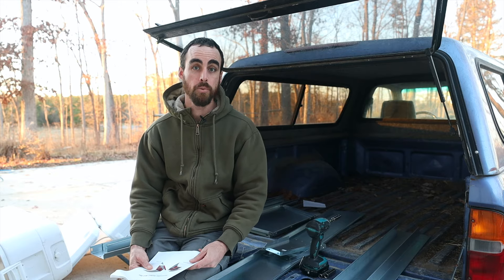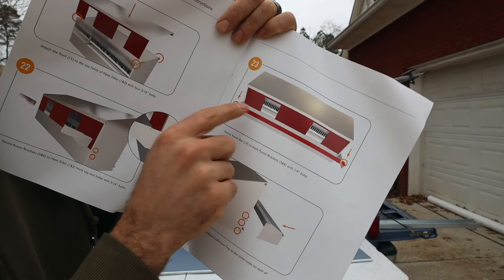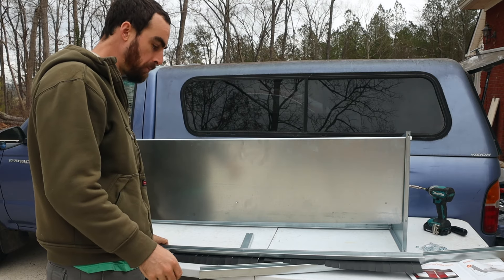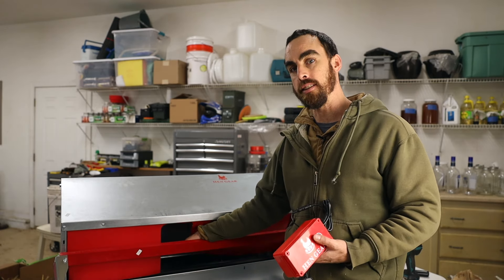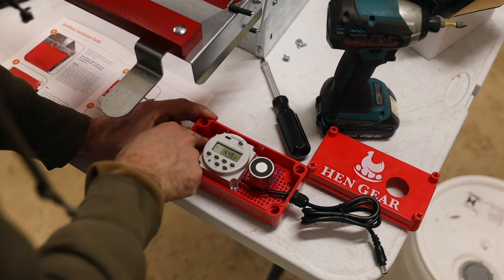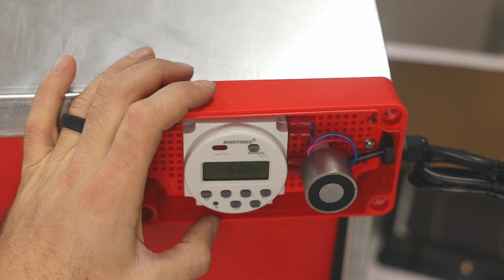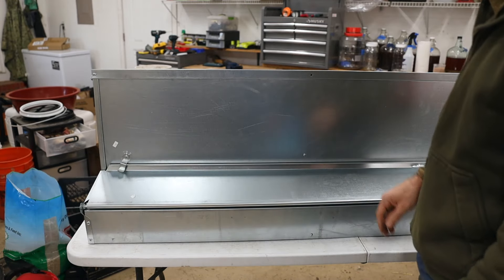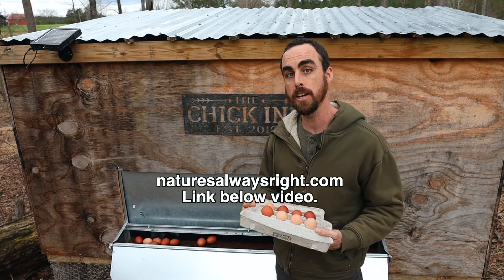The Easiest Way to Collect Eggs | No More Broken or Dirty Eggs!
Roll away nest boxes are a game changer for your coop. They save you time, prevent dirty and broken eggs, and train your chickens to lay where they are supposed to! Learn to build and install a hengear roll away nest box in a custom chicken coop.

Learn to brood & hatch chicks, Korean Natural Farming, ferment feed & other foods,  making & using supplements, $ saving tips, & much more + answering your questions with community support.

0:00 Why I'm Installing a Roll Away Nest Box
1:39 Front Rollout VS Rear Roll Out
2:33 Building Rear Roll Out Box Pieces 1 & 2
3:52 Attaching Spacer and Egg Slowdown Piece 13
4:32 Installing Roosting Bar Pieces 5 & 6
5:26 How the Auto Roost Works
7:30 Installing Auto Roost Timer
8:53 Programming the Auto Roost
10:24 Installing Egg Tray, Nesting Pad, Spacer (Large)
11:03 How to Use The Nesting Box Works
11:39 Planning to Install into Coop
12:06 How to Customize and Cut Coop to Fit
12:57 Installing Solar Panel for Auto Roost
13:18 Discount on Hengear Nest box

-Some links above provide commissions, but at no cost to you.